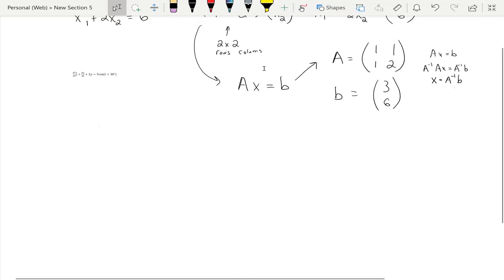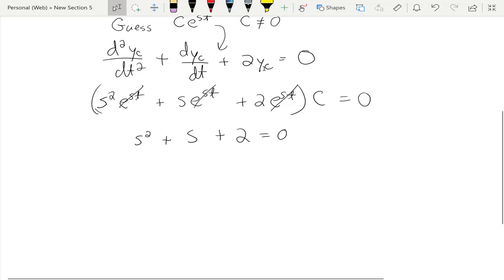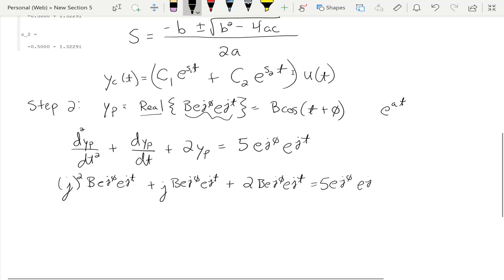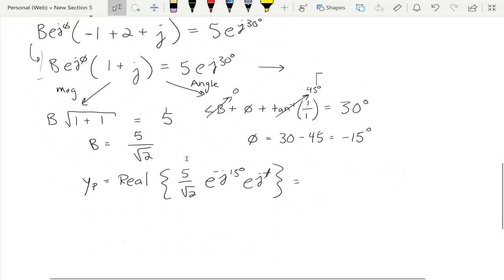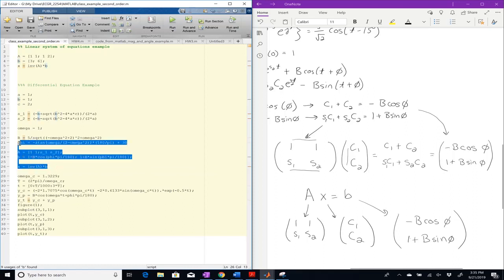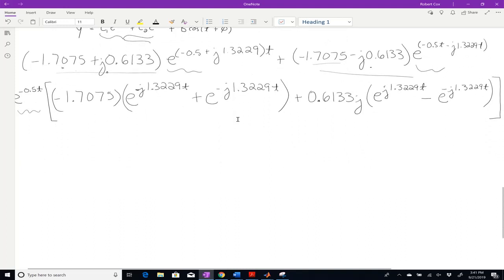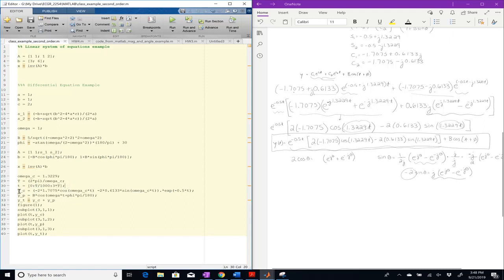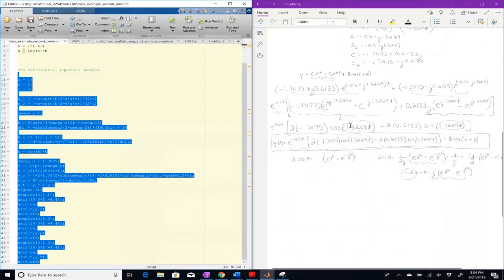Lecture 9/20: Underdamped Example